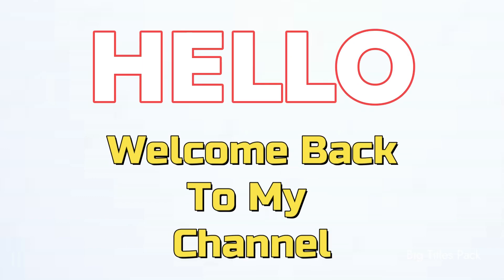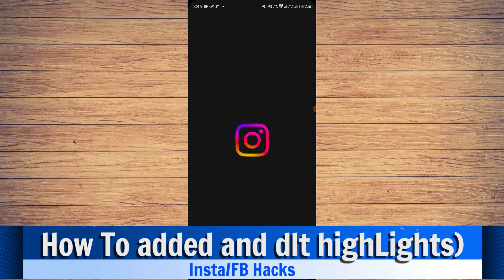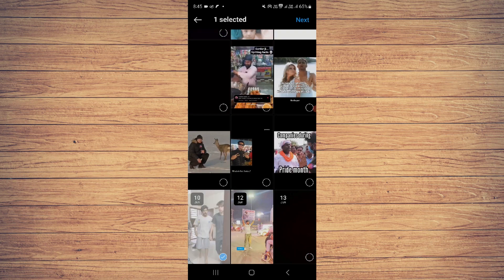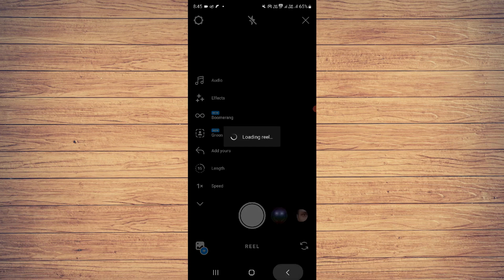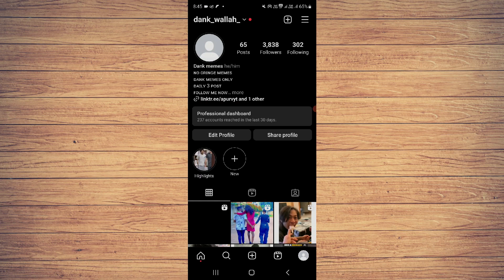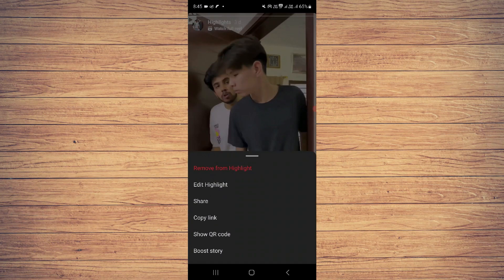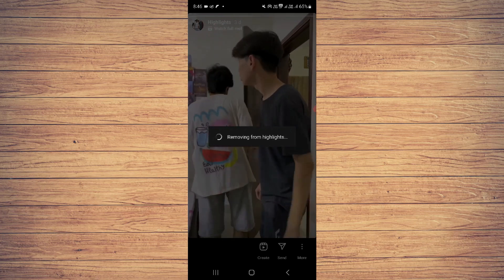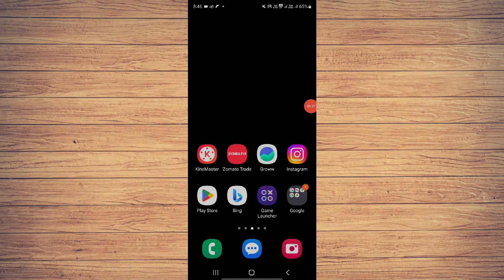How To added and dlt higlights (Instagram tutorial)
Highlights on Instagram are a great way to showcase your best and most important stories on your profile. In this tutorial, we'll walk you through the process of adding and deleting highlights on Instagram. You'll learn how to select the stories you want to include in a highlight, create a custom cover for each highlight, and organize them on your profile for easy access. Additionally, we'll show you how to delete existing highlights that you no longer want to display. Whether you're a business looking to highlight your products or a personal account sharing your memorable moments, this tutorial will help you make the most out of Instagram highlights and curate an engaging profile that represents you or your brand.

Key Learning Points:

Understanding the purpose and benefits of Instagram highlights
Step-by-step process of adding highlights to your profile
Creating custom covers for your highlights
Organizing and rearranging highlights on your profile
Deleting unwanted highlights
How To Add and Delete Highlights on Instagram (Instagram Tutorial)